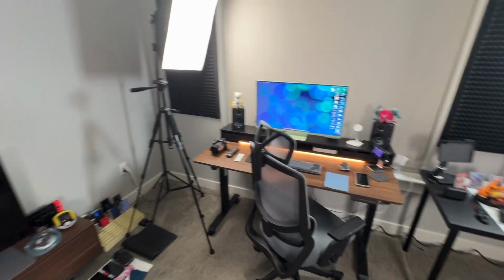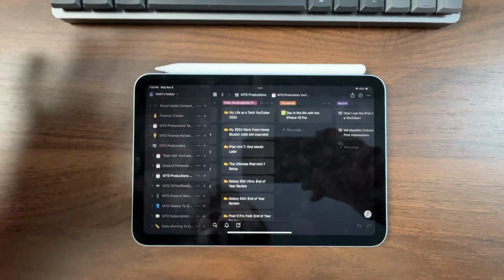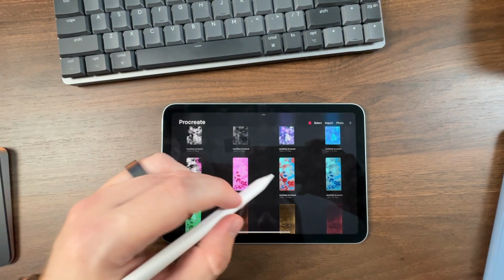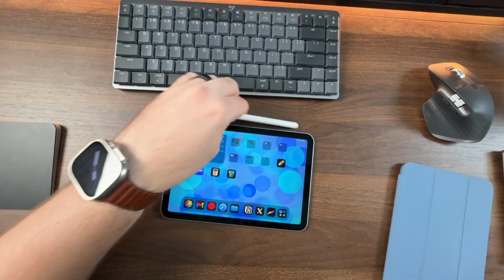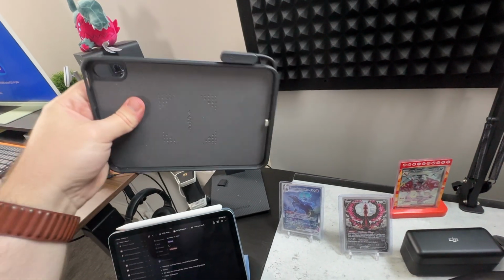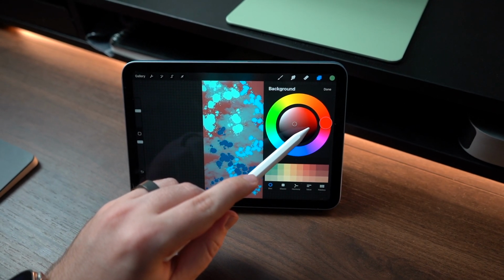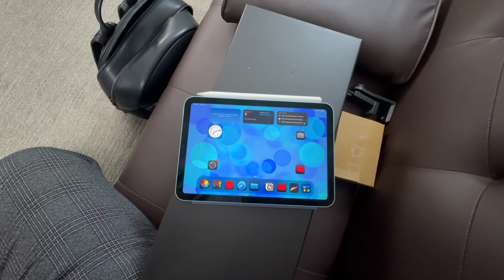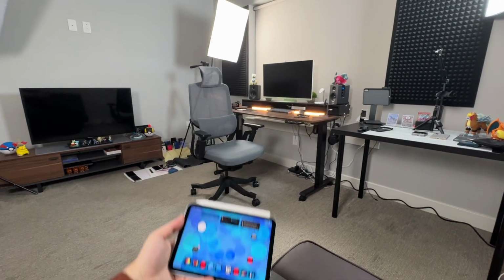How I Use The iPad Mini 7 As a YouTuber!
iPad mini 7 256GB
Apple Pencil Pro
iPad mini 7 Smart Folio

My Gear!
Samsung Galaxy S24 Ultra
2021 Apple iPad Mini (Wi-Fi, 64GB) - Purple

My Storefronts!